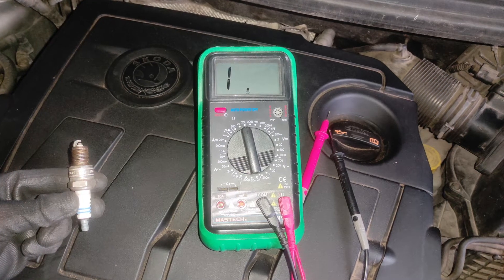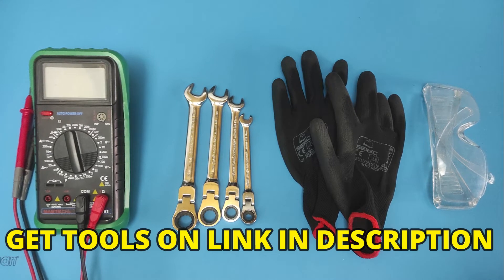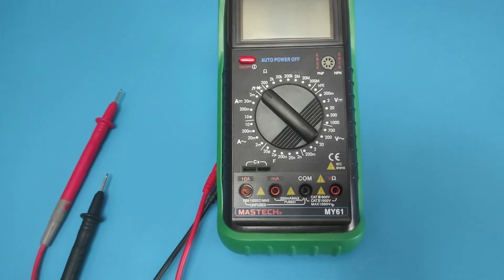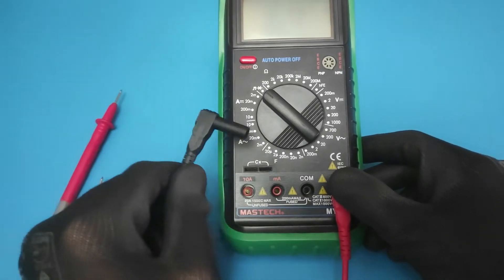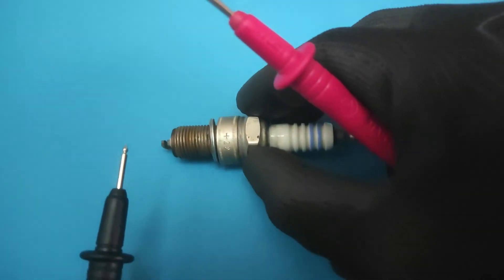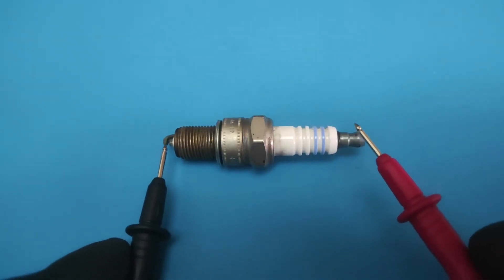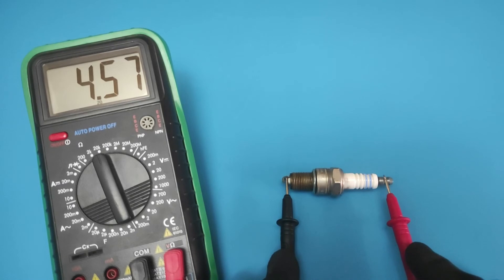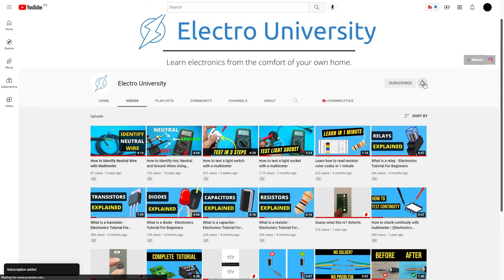How To Test Spark Plug With Multimeter In One Minute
How To Test Spark Plug With Multimeter
In this video guide we show you how to test spark plug with multimeter in just one minute. You dont believe? Watch the video.

🔔 Get your tools here:
✅ Wrench Set
✅ Insulated Gloves
✅ Safety Glasses

00:00 Tools Required To Test Spark Plug
00:24 How To Test Spark Plug With Multimeter